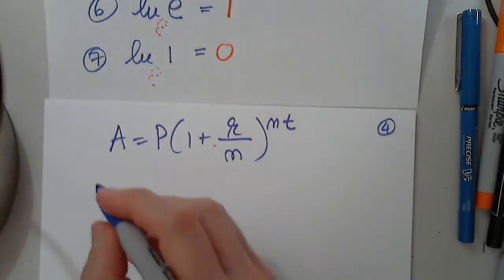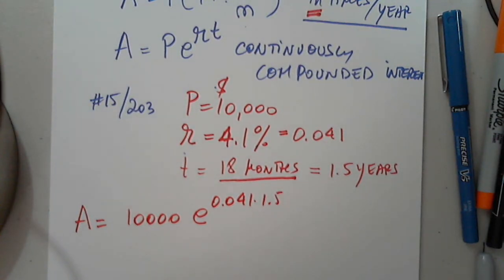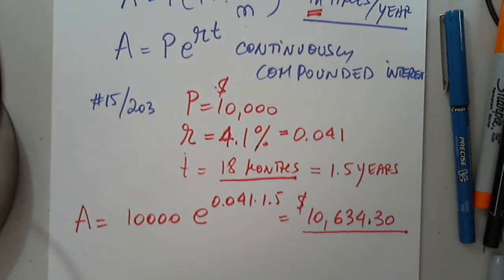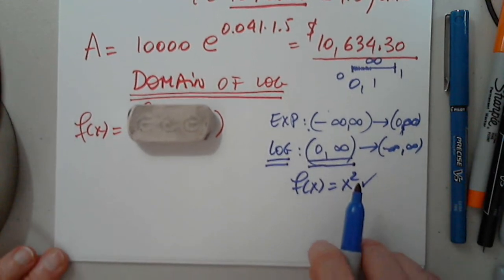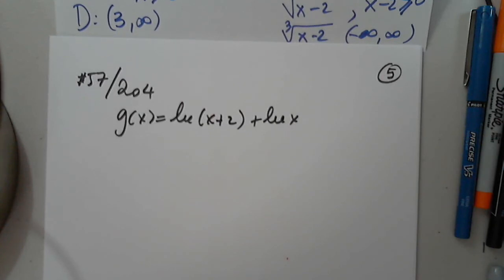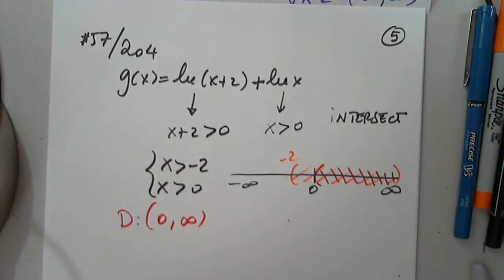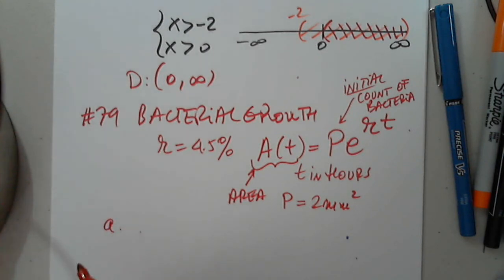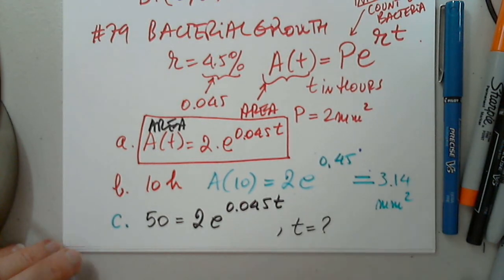MAT 230 SECTIONS 2.1 - 2.2 PART 2 FEB 28